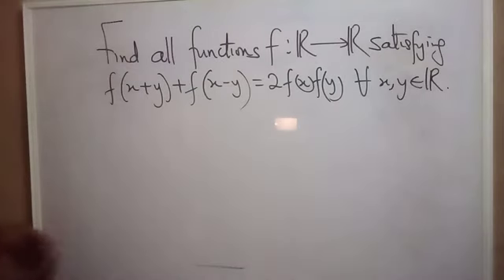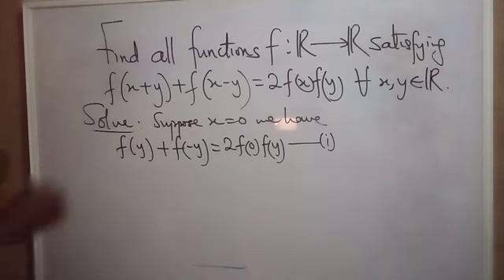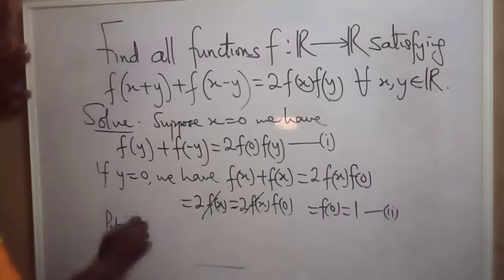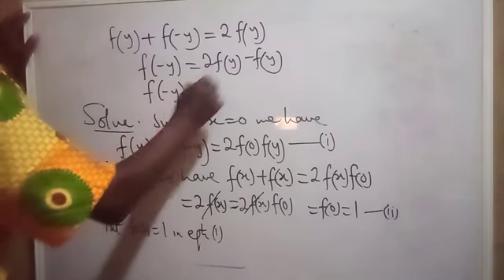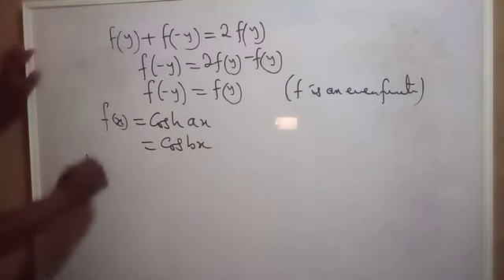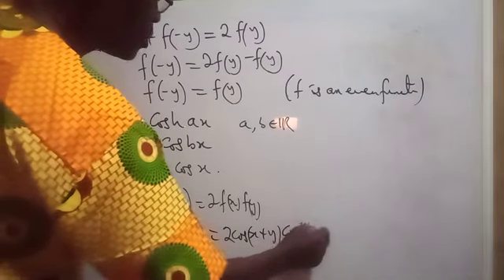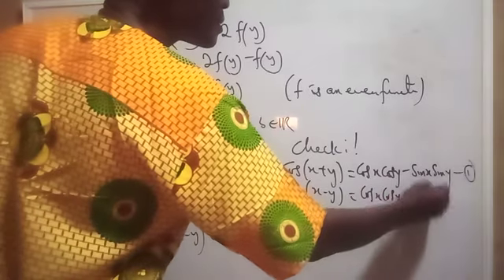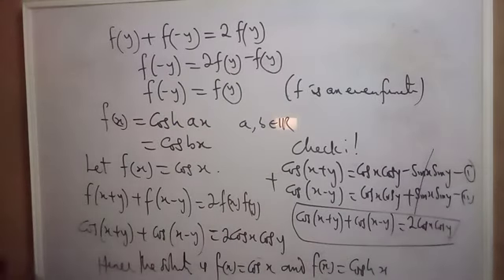Solving mysterious functional equations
Join me as I dive into the world of math and try to solve some of the most mysterious functional equations out there!

Functional equations are a fundamental part of mathematics, helping us understand relationships between functions and their inputs and outputs. They're used in various areas, from algebra and calculus to more advanced topics like differential equations and number theory. Solving these equations can be challenging but also incredibly rewarding.

The specific functional equation we'll be tackling today is $f(x+y)+f(x-y) = 2f(x) f(y)$. At first glance, it might seem simple, but trust me, it's got some tricky aspects that make it a great puzzle to solve. This equation has been a subject of interest for many mathematicians due to its unique structure. It's considered mysterious because it doesn't immediately lend itself to standard algebraic or calculus techniques.

One of the reasons this equation stands out is its applicability to various mathematical concepts. For instance, it can be related to the properties of polynomials and their behavior under addition. What's fascinating
is how this simple-looking equation can have complex solutions that aren't immediately obvious.

To make progress on this equation, let's break it down. A common strategy in solving functional equations is to try simple substitutions that might reveal patterns. Setting $x = y = 0$ gives us $f(y) +f(-y)= 2f(0)f(y)$. This provides a starting point.

If you have any thoughts on this equation or other mathematical puzzles you'd like to explore, please share them in the comments below.